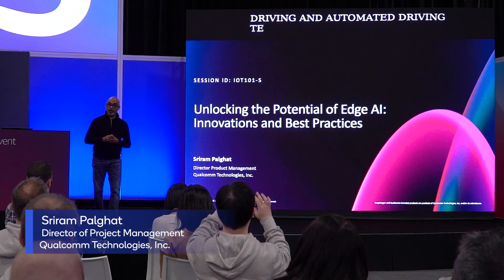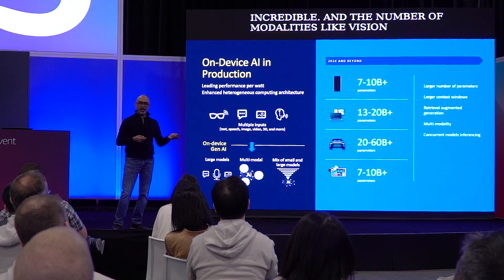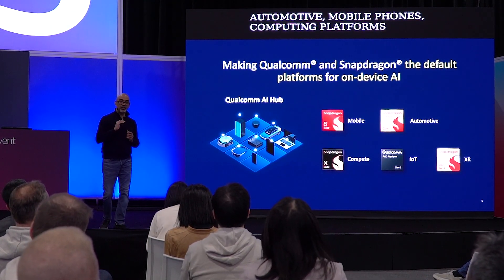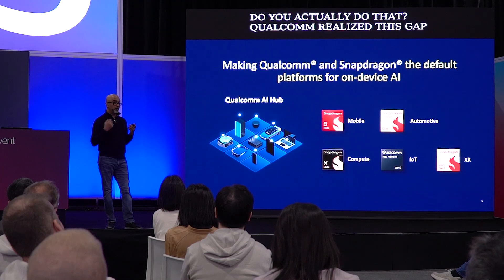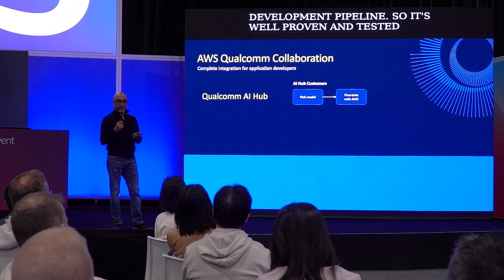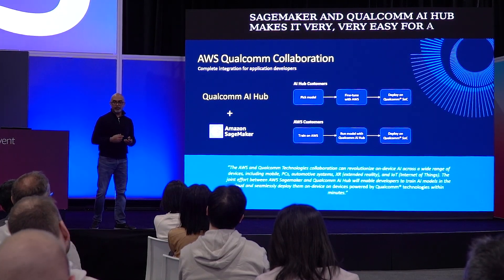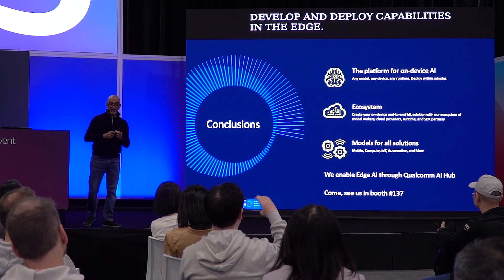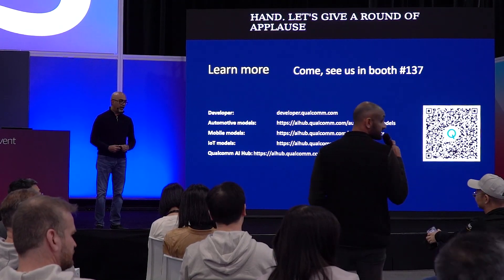Unlocking the potential of Edge AI: Innovations and Best Practices I Qualcomm at AWS:reinvent 2024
In this video, Sriram Palghat, Director of Product Management for the Automotive Group at Qualcomm Technologies, Inc., presents a range of compelling use cases, spanning from IoT and automotive to advanced industrial applications. The Qualcomm AI Hub streamlines the developer's path, enabling model selection, optimization, and deployment directly onto Snapdragon devices, be it for smart glasses, automotive platforms, or industrial drones.

In addition, Sriram talks about the collaboration with AWS to integrate SageMaker with the Qualcomm AI Hub, simplifying the process of deploying machine learning models from the cloud to the edge.